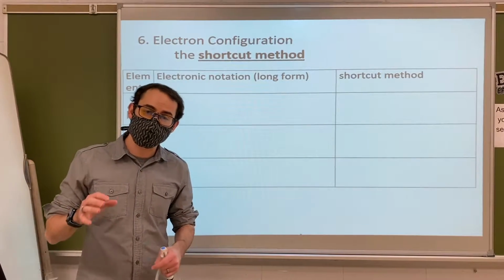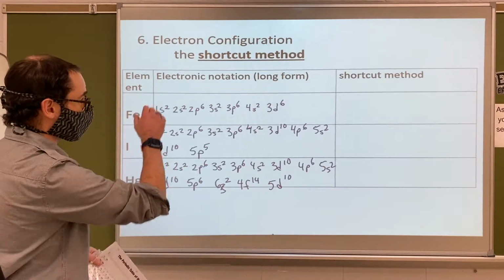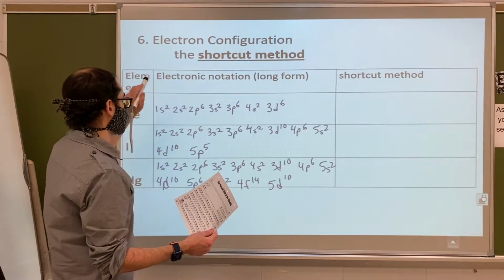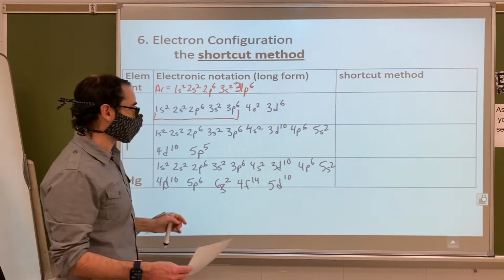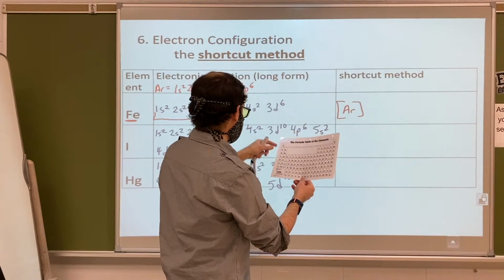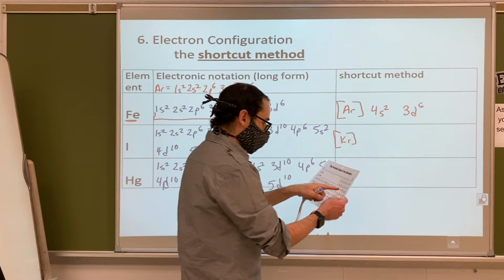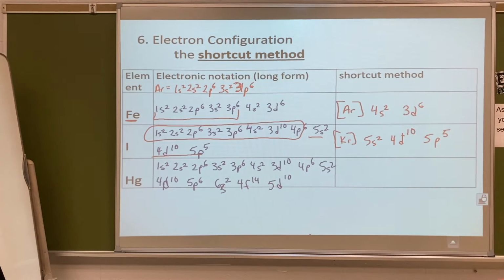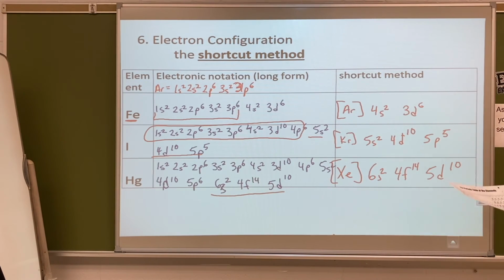Electron configuration video 2021 6